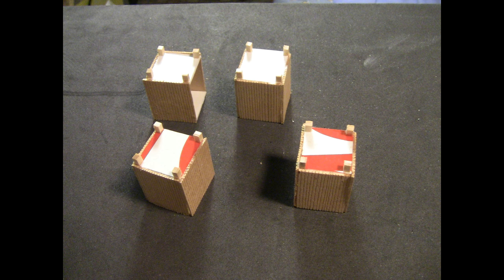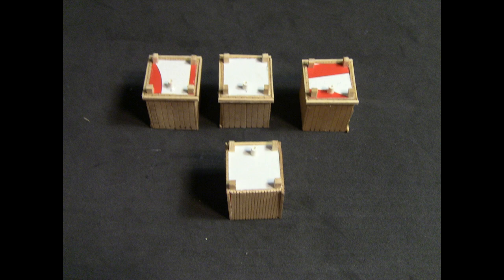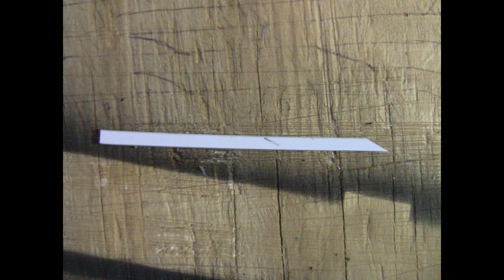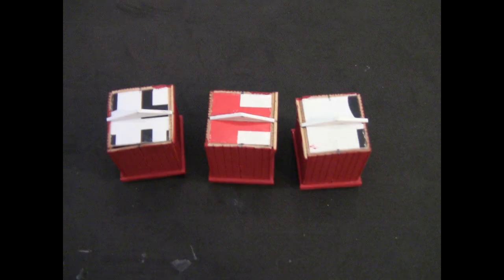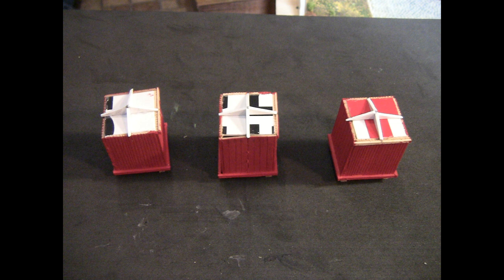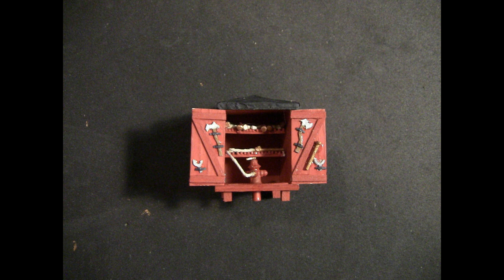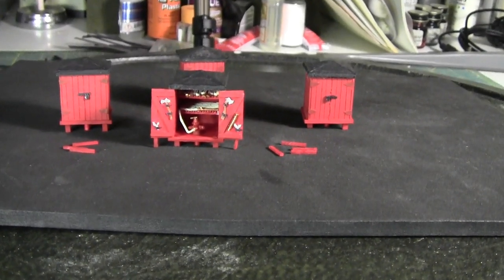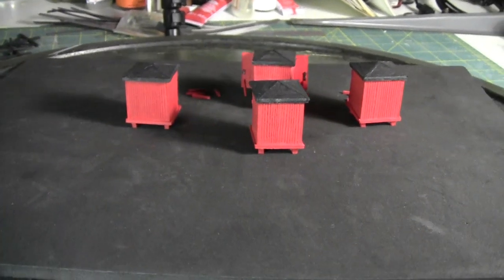SCRATCH BUILDING A FIRE BOX FOR YOUR MODEL RAILROAD YARD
A how to video on scratch building a fire box for the maintenance facility on your model railroad !!   Step by step .